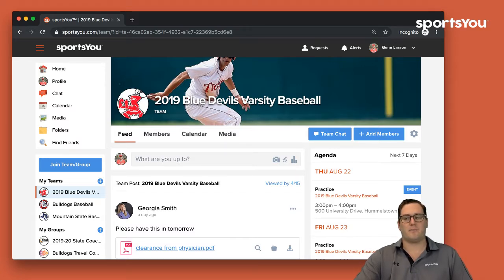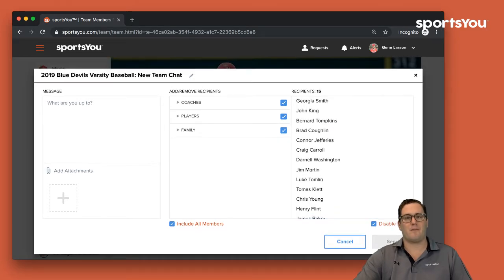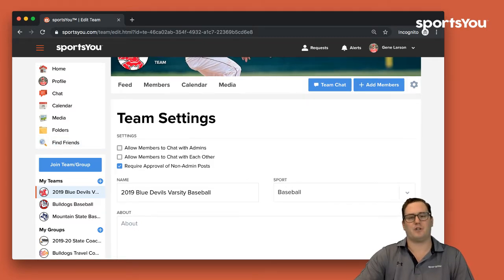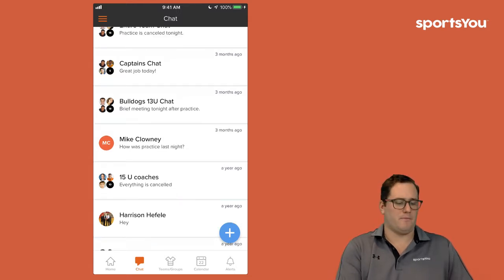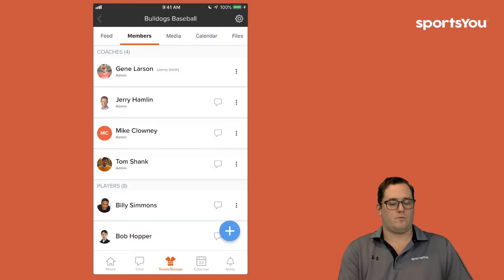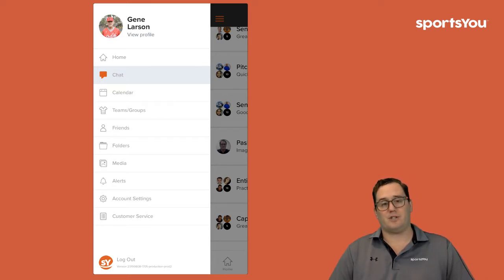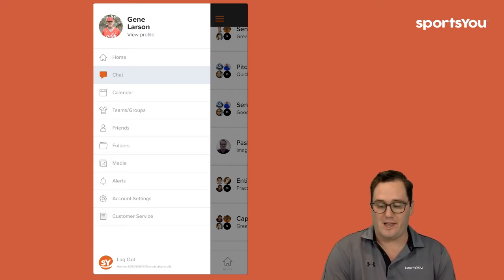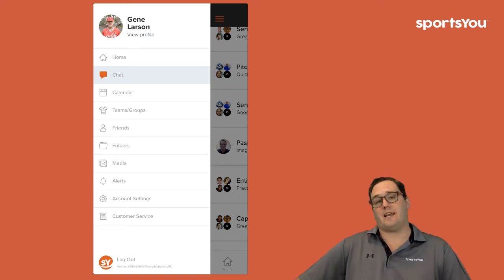LIVE - Webinar: Mastering sportsYou Chat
Unlock the power of instant communication with your team, coaches, families, and group members.